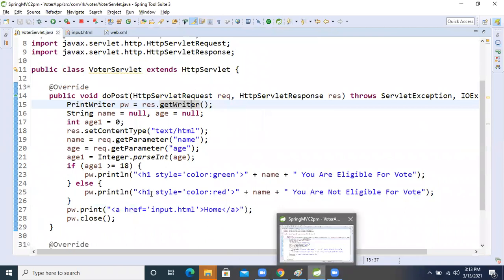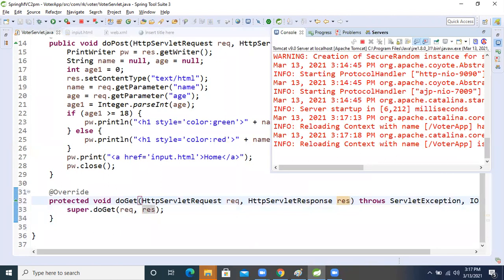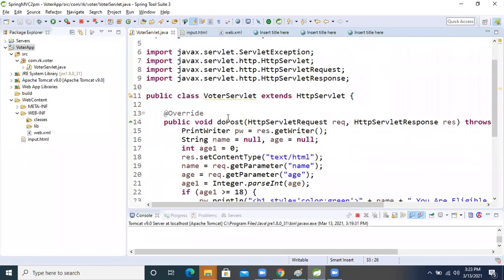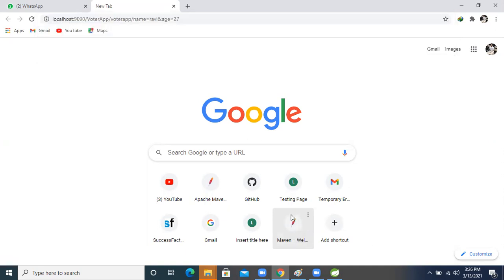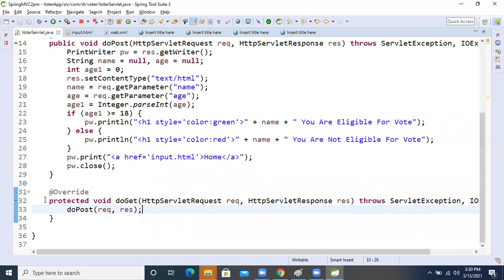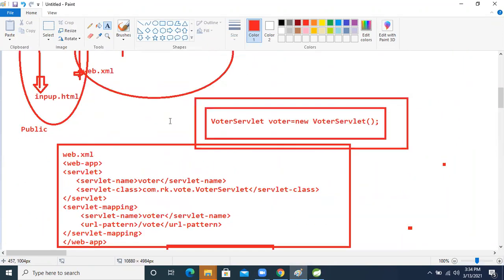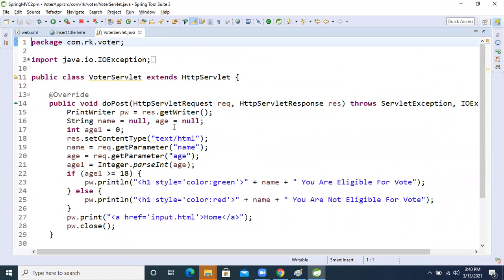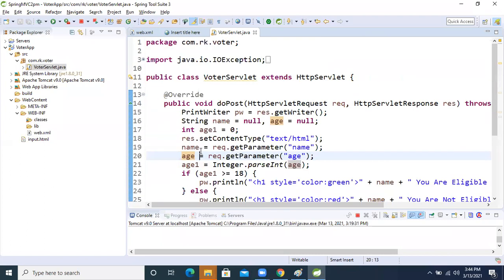Spring mvc session 4